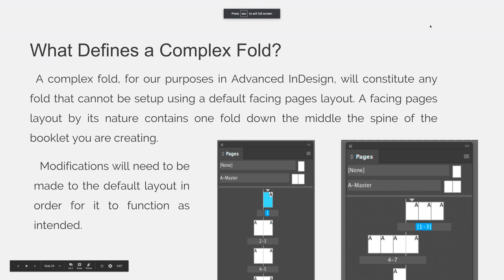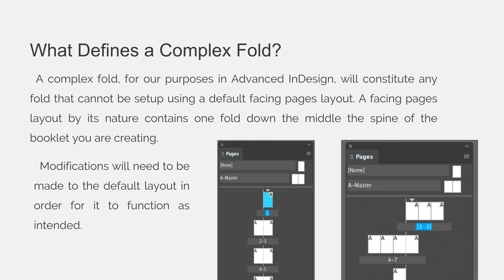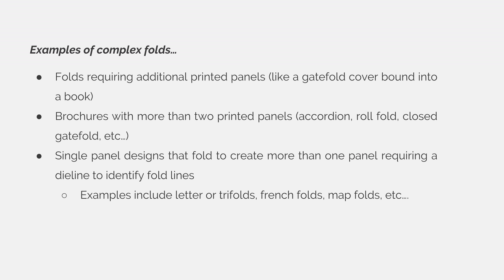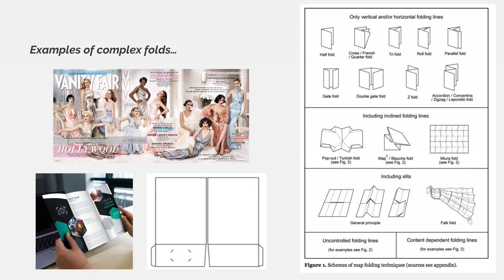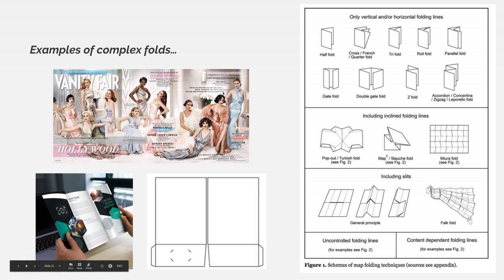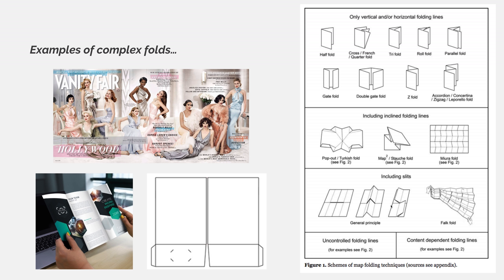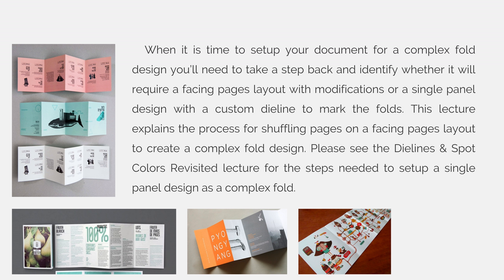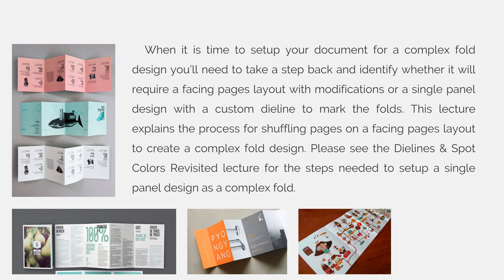Complex Folds (VIDEO 08)